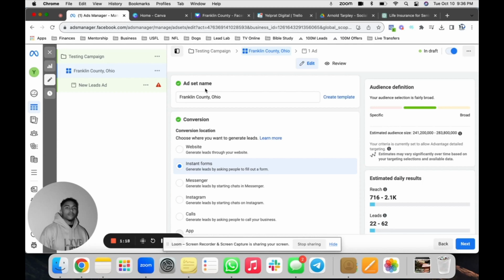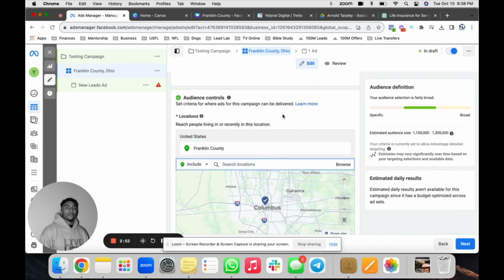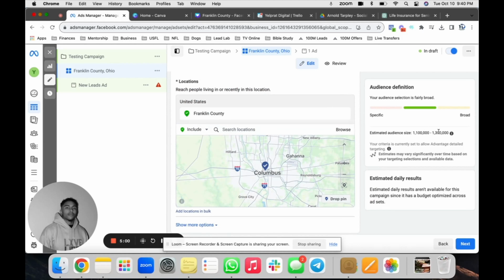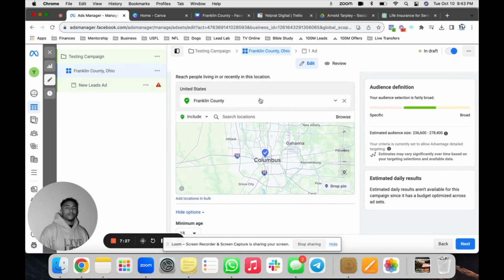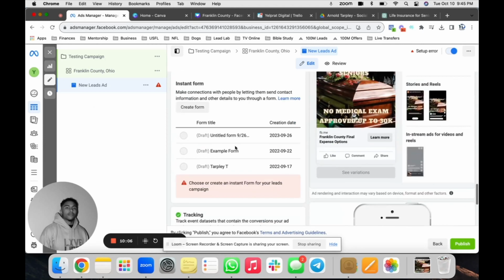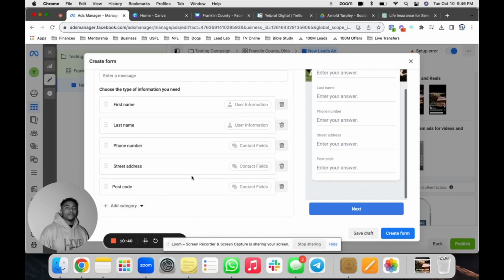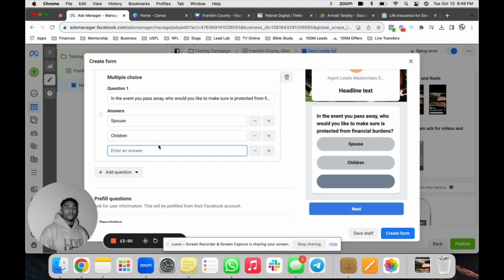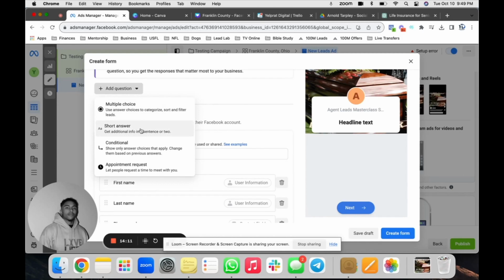How To Generate In Person Facebook Final Expense Life Insurance Leads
Curious about generating local life insurance leads in person? As a former in person agent, I'll guide you on budgeting ($25-$50/day), targeting (50-65+), and crafting county-specific ads for maximum impact. Watch now for my expert insights and boost your ROI.